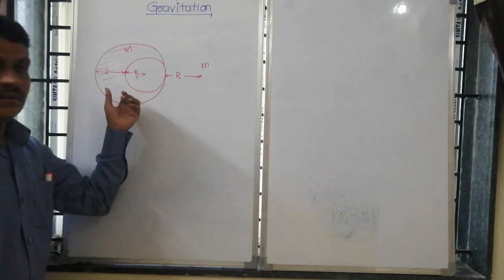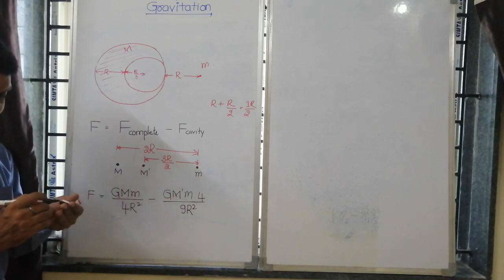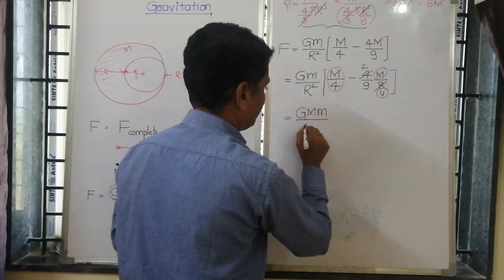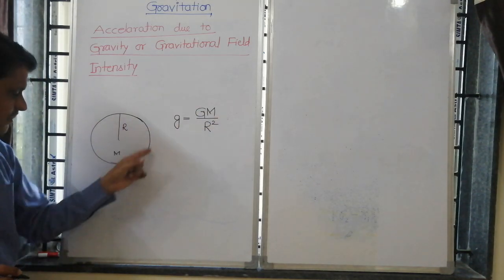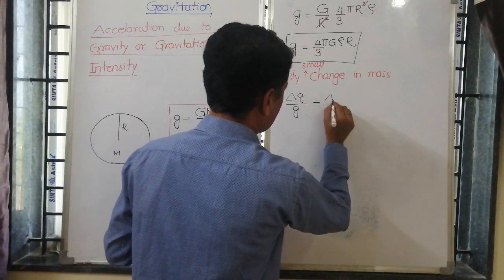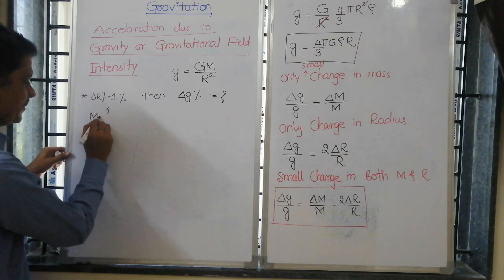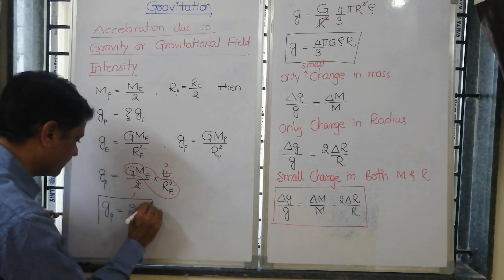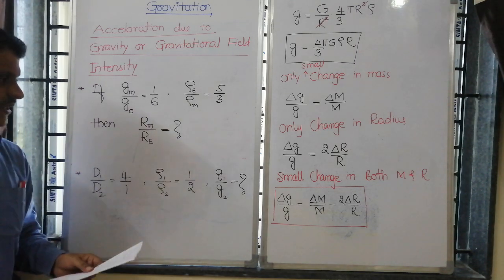Gravitation Lec - 3